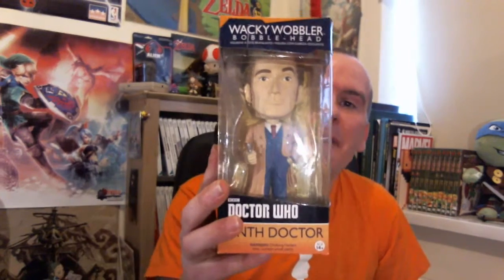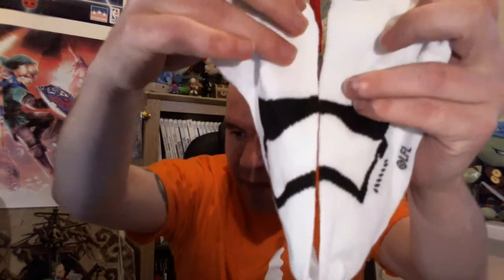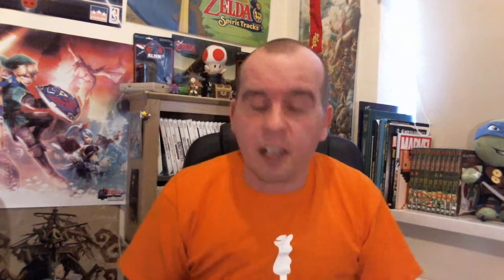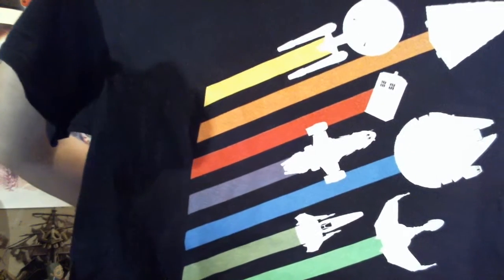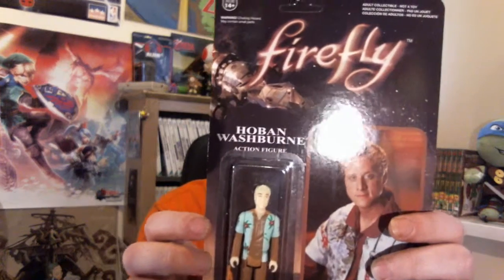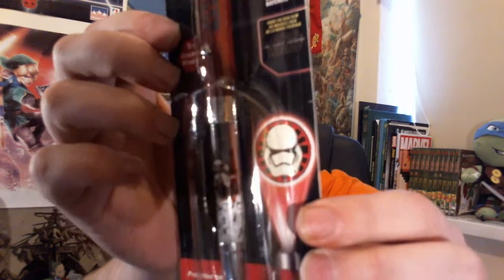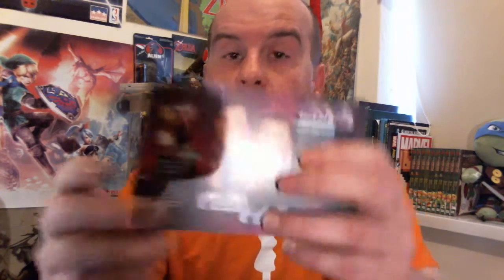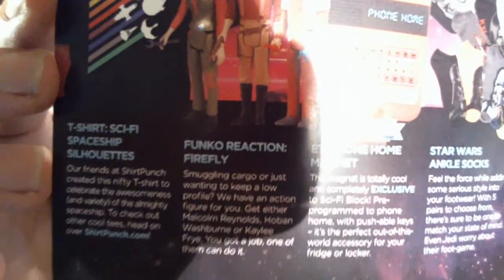Sci-Fi Block April 2016 Unboxing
Thank you for checking out the Sci-fi Block April 2016 Video!!
If you would like to see what we have in our eBay store then please follow the